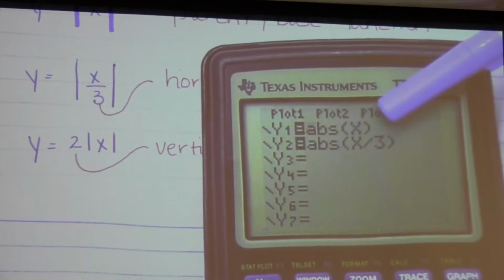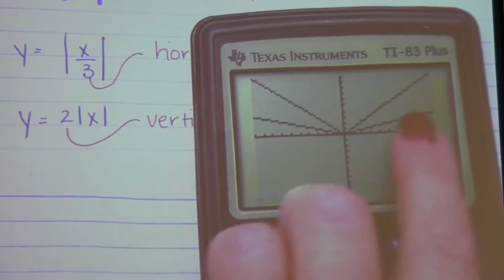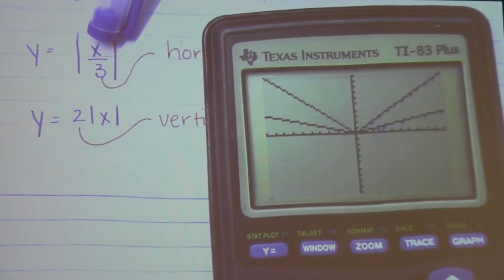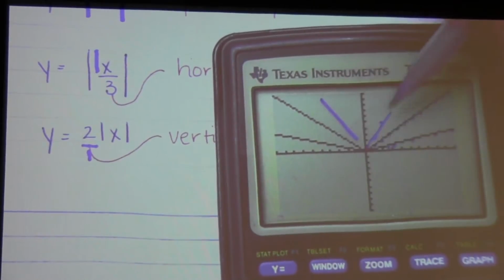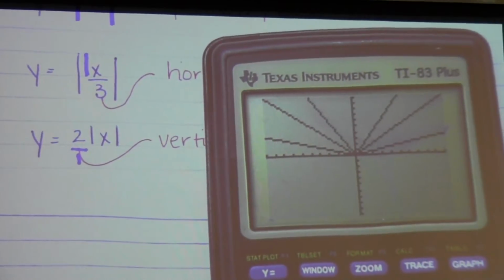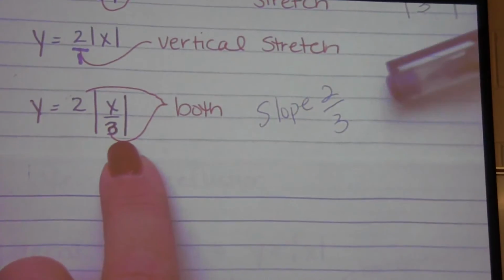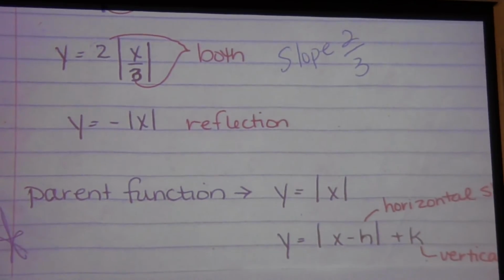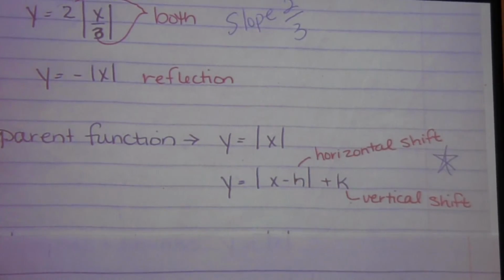4.6 notes alg